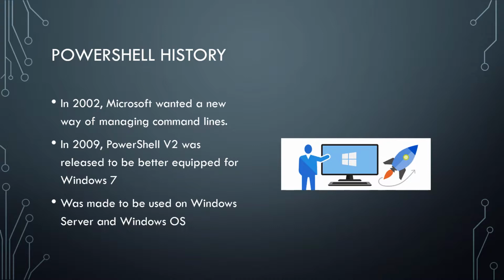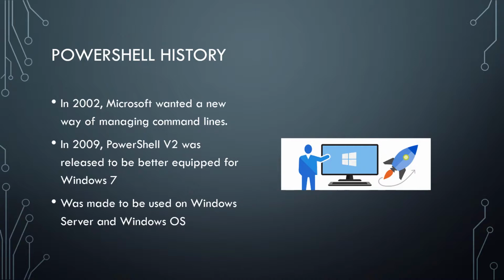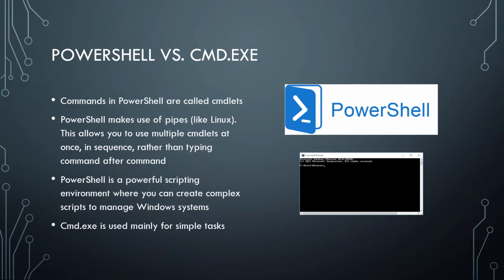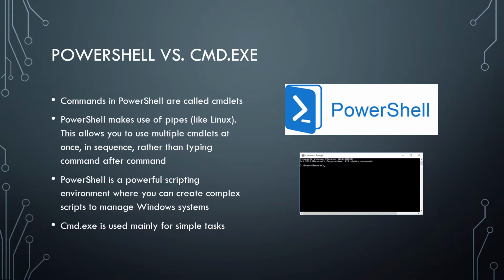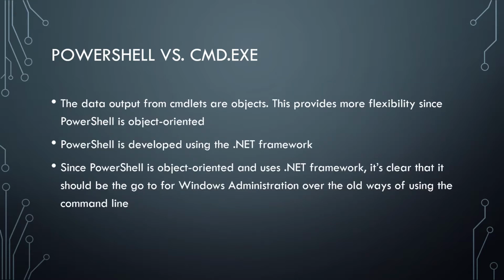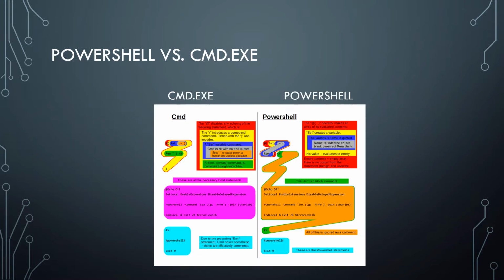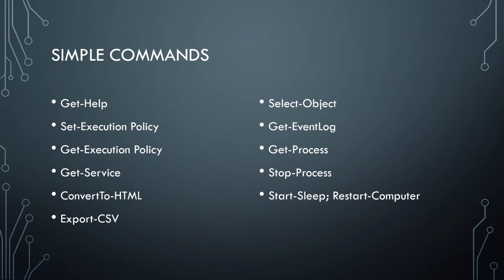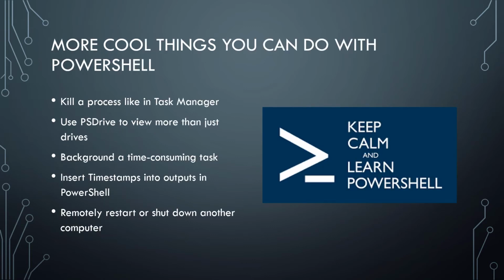Using PowerShell for powerful administration